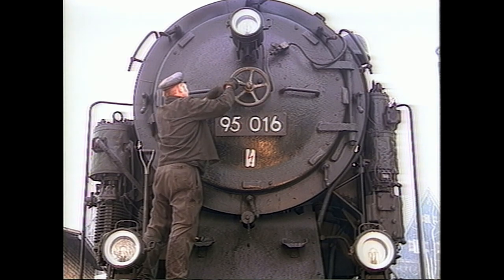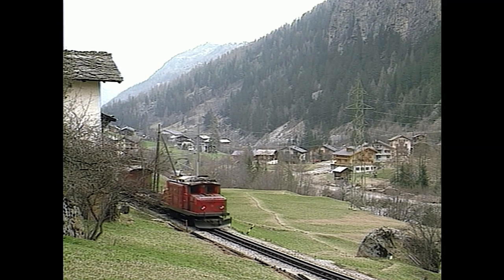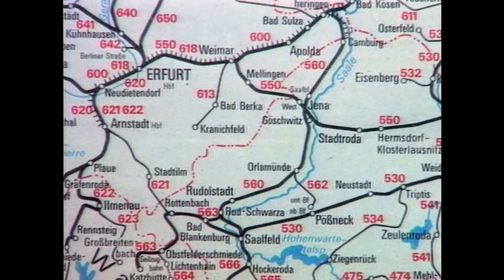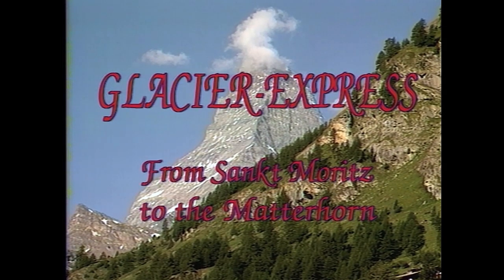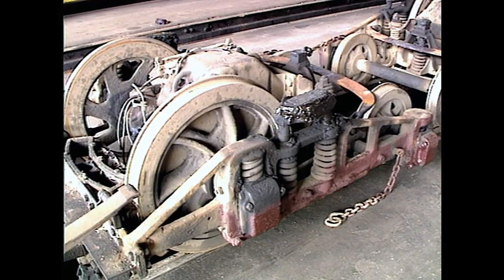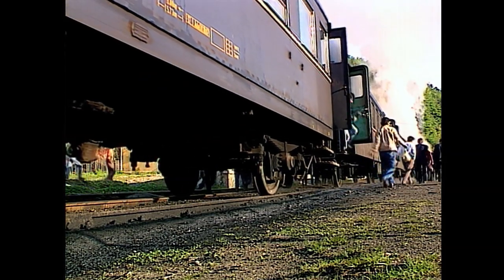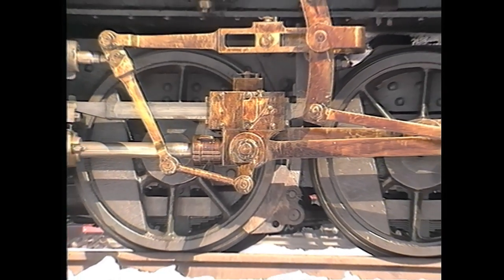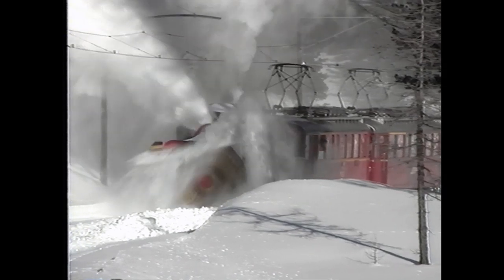European Rails Spectacular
Purchase a DVD or BluRay 5Pak Set of 9 Complete Programs

Beautifully restored European RR programs, from EK-Verlag.

Disc 1
FAMOUS LOCOS AT WORK...Travel through the heart of Germany with classic 95 series steam locomotives along the scenic 30 mile line starting at Sonneburg Germany to all points forward...61 minutes

THE BRIG VISP ZERMATT RAILWAY... Known as the BVZ Zermatt Bahn, from 1991 to 2002 this metre gauge railway runs through the Canton of Valais Switzerland.

This 44 km long line travels to the holiday resort of Zermatt in Mattertal where guests witness the spectacular Matterhorn mountain peak...41 minutes

Disc 2
THE MAGIC OF STEAM... Follow four vintage class 44 series steam locomotives on the German Reichbahn railway through the mainline junction of Sallfeld during the fall of 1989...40 minutes

THOSE GIANTS OF STEAM... An amazing tour of big steam locos around the world. See big steam in Germany, North America, Poland, South Africa & Austria. Vintage steam locos include 41 & 44 series German steam, pt- 47's in Poland, SP daylight & UP 8444 in America, 482's & garretts in South Africa, class 33 steam in Austria...47 minutes

Disc 3
GLACIER EXPRESS... Travel along the RHB railway in Switzerland from Sankt Moritz to Zermatt. See the Matterhorn mountain peak while riding classic electric locos along the RHB line in this scenic train ride...47 minutes

CROCODILE WINTER... Follow vintage narrow gauge electric locos on the Rhaetian Railway in Switzerland. classic crocodile electric locos journey from Landquart to all points forward on the 100 year old rail line...40 minutes

Disc 4
LISBON & ITS TRAMS...Travel to Portugal and see street running trams weave through Lisbon. The vintage 60 mile network of tracks feature over 200 electric trams running through the streets of Portugal with a history dating back to 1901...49 minutes

STEAM IN TURKEY... Follow vintage class 45 steam locomotives & more in this journey to the Black Sea mountain line in Turkey. See classic steam locos hauling passenger & coal trains through the scenic "Mountain Line" of Turkey...52 minutes

Disc 5
STEAM & SNOW XROT 9213...Travel along to Switzerland for a video tour of the last surviving steam powered snow plow # XROT 9213. See the 80 year old plow work heavy snow off the tracks on the RHB railway. Witness the maintenance crew keep the vintage plow operating during heavy snow drifts... 66 minutes

Total Time Approx. 7.5 Hours--Dolby digital 2.0 Stereo